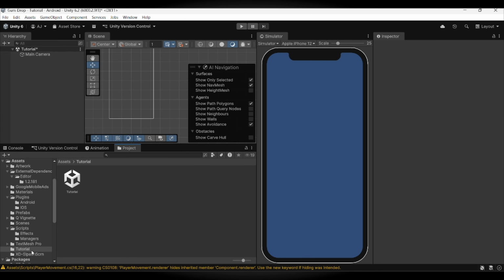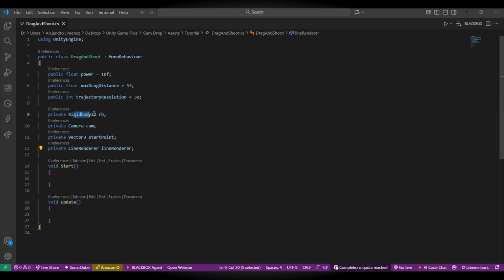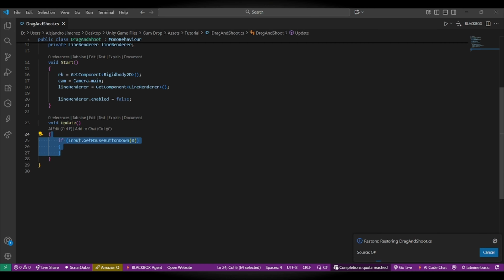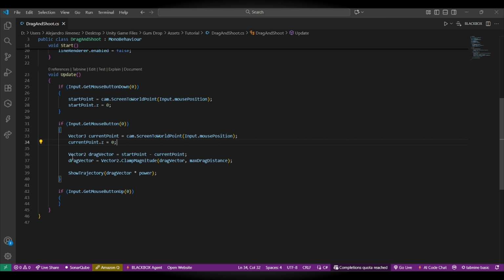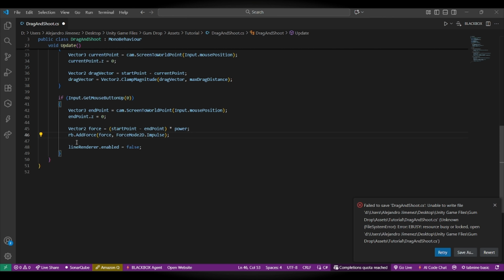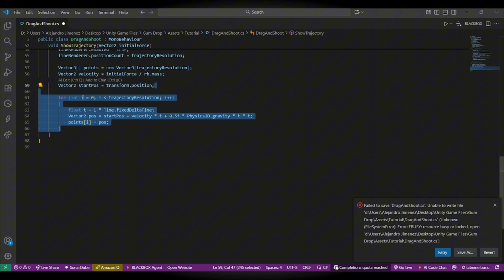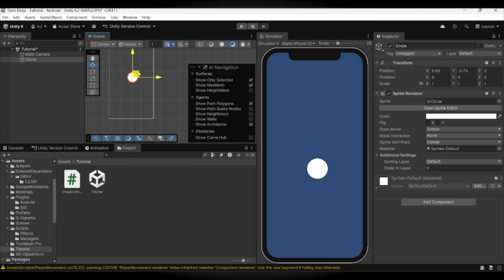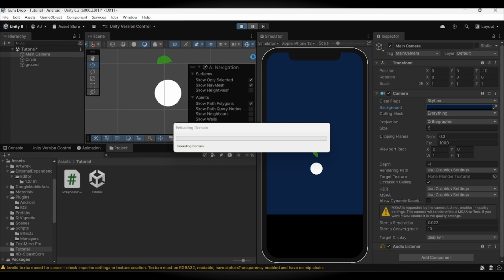How to Make Drag & Shoot Mechanic in Unity 2D (Step by step)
In this Unity 2D tutorial, I show how to create the Angry Birds-style drag and shoot mechanic step by step. You’ll learn how to detect drag input, calculate the direction and distance, visualize the projectile trajectory, and apply physics-based force to launch the object realistically.

We’ll use Unity’s Rigidbody2D and LineRenderer components to simulate a smooth, accurate parabolic motion affected by gravity. This technique works perfectly for slingshot mechanics, physics puzzle games, or any projectile-based gameplay.